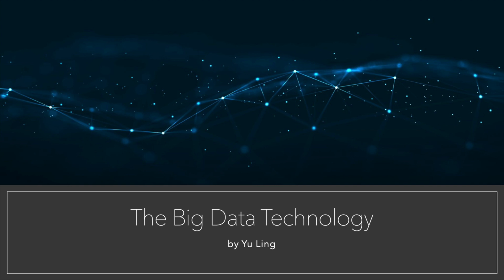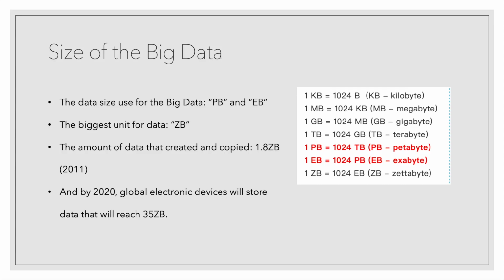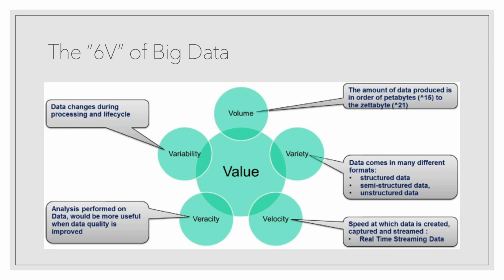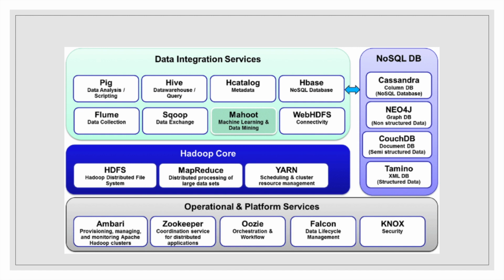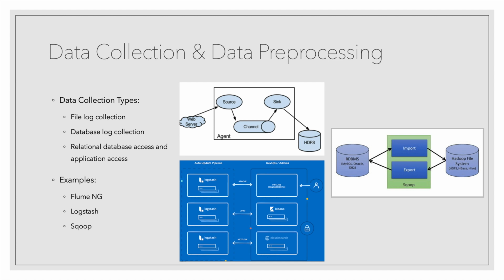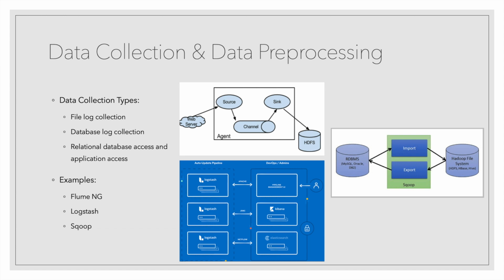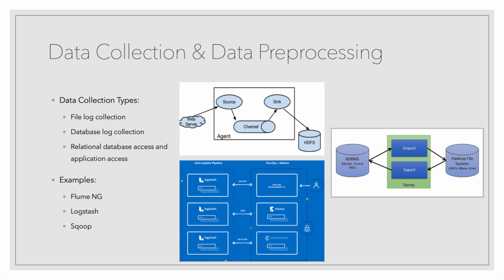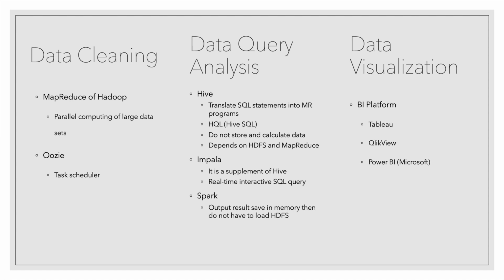Technical Project Video GIT 335